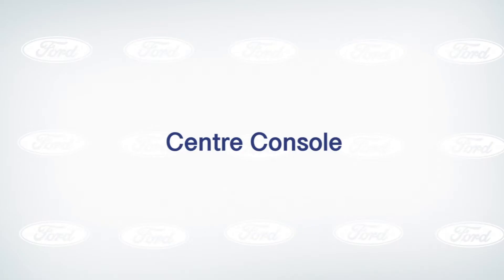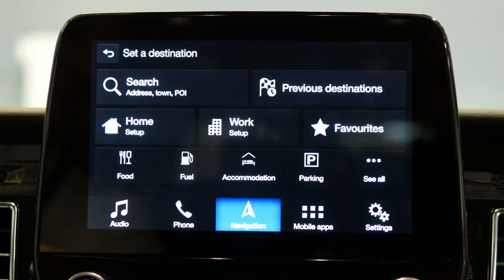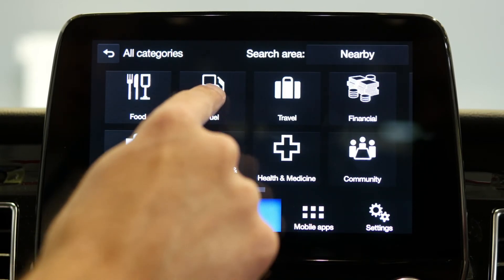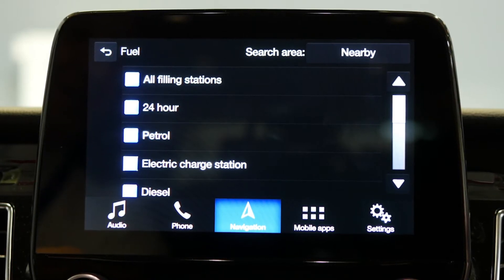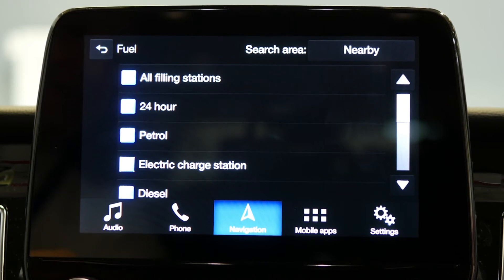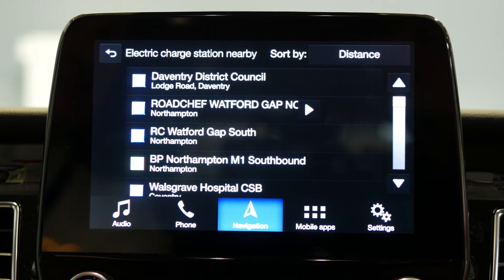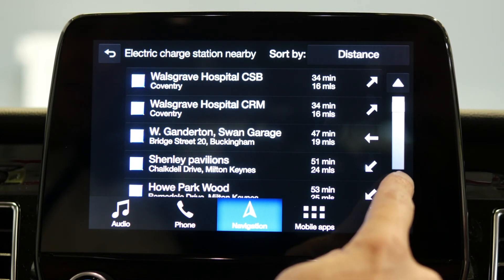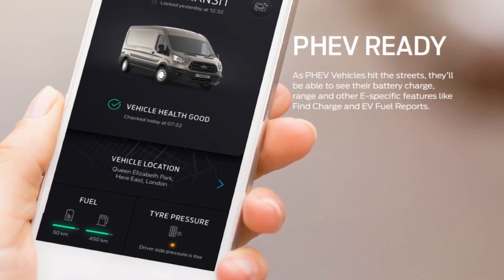Transit Custom Plug-In Hybrid | Effortless navigation | Ford UK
The centre console of the Transit Custom Plug-In Hybrid has been purpose-built to ensure every control is close to hand. This includes the intelligent SYNC 3 system, which gives you seamless access to your navigation, entertainment and phone.

SYNC 3 with intuitive touchscreen controls ensures programming your navigation is effortless.

The intelligently designed interface lets you filter destinations by type, such as public charging points for electric and hybrid vehicles. You will then be able to see destinations of that type along your existing route and add them to your journey.

Whatever your destination, SYNC 3 helps to make sure you always know where you can refuel and recharge your vehicle.

FOLLOW US